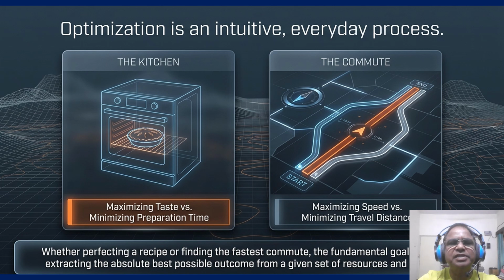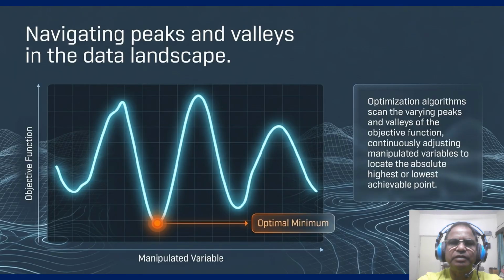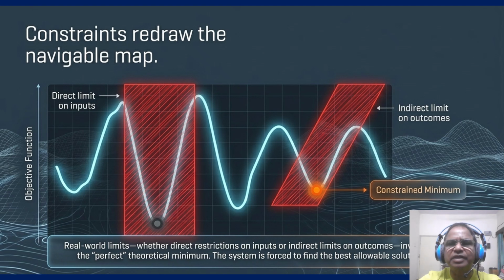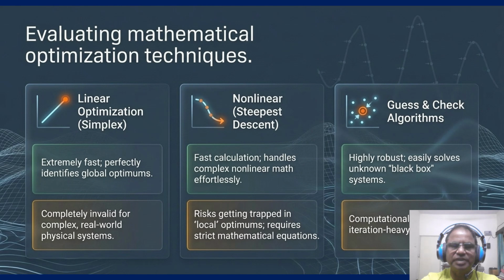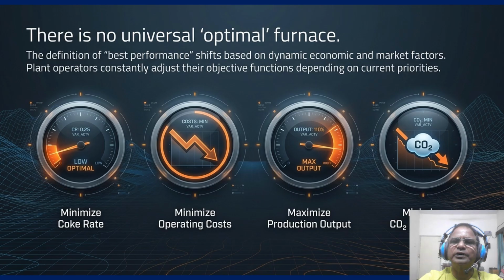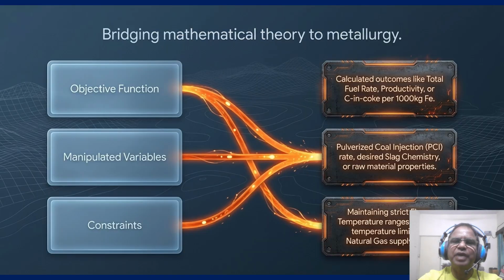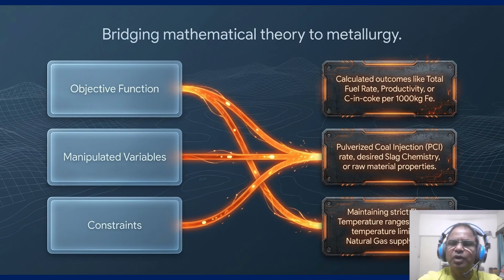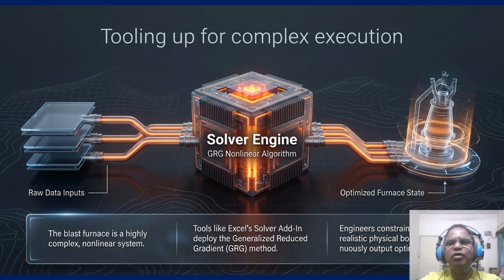Finding the Best Operating Point of the Blast furnace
Learn how to move beyond trial-and-error by mastering the mathematical framework of blast furnace optimization. We’ll show you how to navigate complex data landscapes using nonlinear algorithms to locate the "optimal minimum" for your specific fuel and productivity goals. Watch now to transform your furnace control from reactive troubleshooting to proactive precision ironmaking.